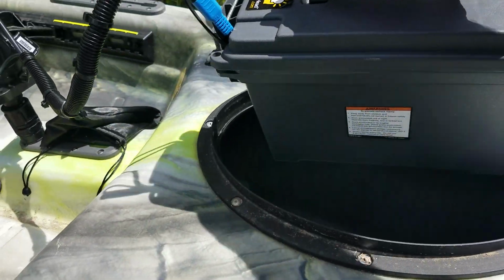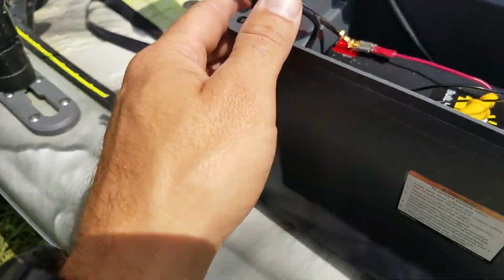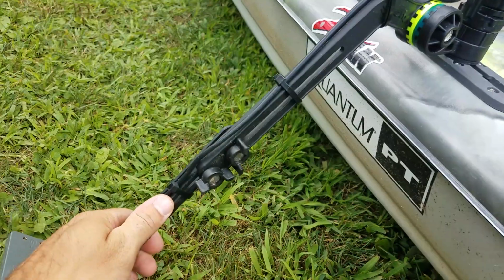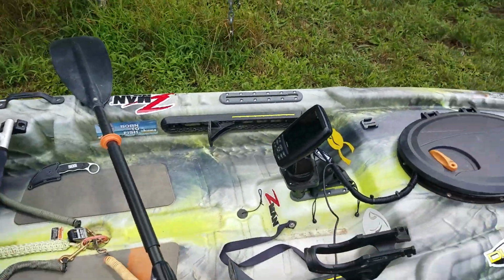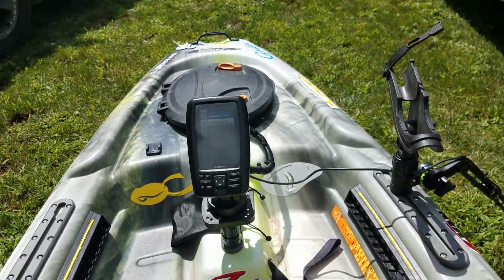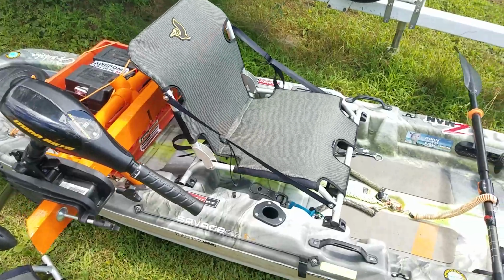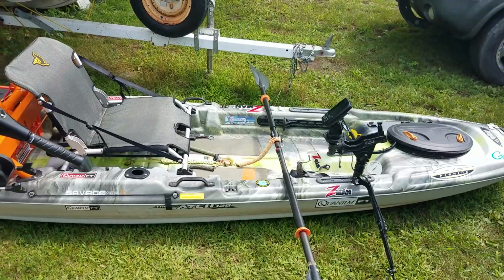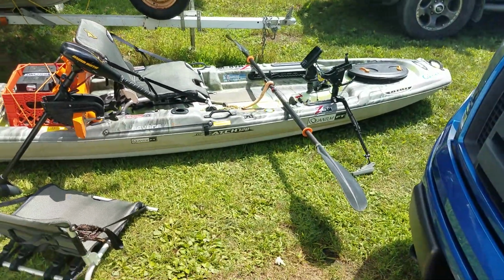Pelican catch 120 NXT fish finder setup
This is my way of setting up the Garmin echomap 43dv on my kayak I chose this route versus drilling holes so I would not void the warranty and I also like the fact how it's completely mobile just like my trolling motor everything can come off of my boat and be put back on like nothing was ever there I used a Scotty transducer arm mount for the transducer a Scotty fish finder mount for the Garmin and I purchased a ammo box from Harbor Freight to hold my battery in my extra transducer wire I also purchased a 12-volt battery expert power from amazon.com and everything works great and again like I said I can take everything off this boat and it will look completely stock and I can put everything back on and then it just looks like a sick fishing machine you have any questions or comments don't hesitate to shoot me an email or leave something in the comments thank you         THE SCOUNDREL